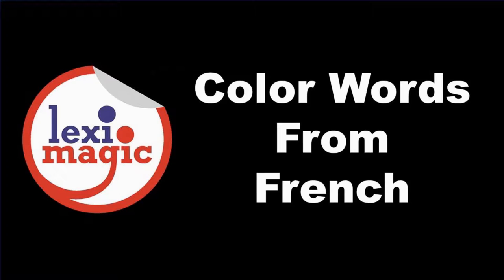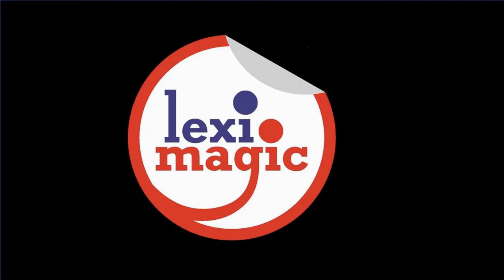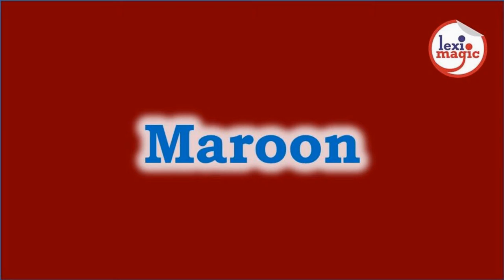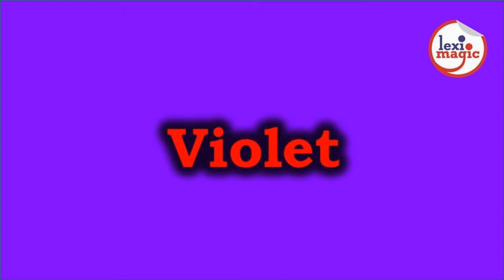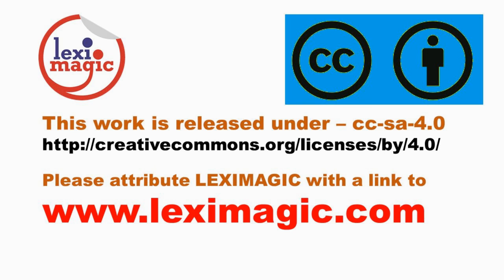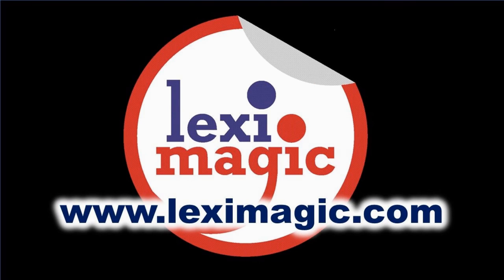Color Names from French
Review of 14 color names that come into the English language from French.

Words Reviewed: ecru, mauve, beige, carmine, maroon, blue, orange, violet, vermilion, turquoise, lilac, perse, scarlet, cerise